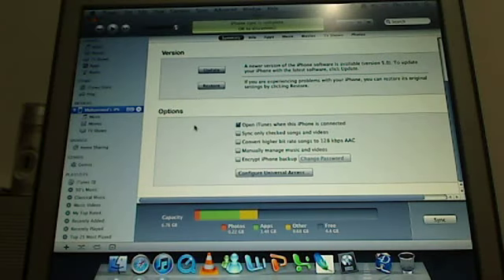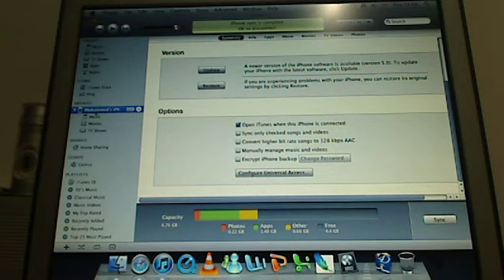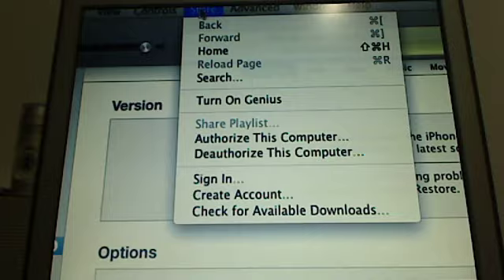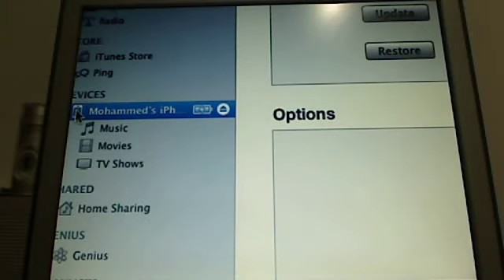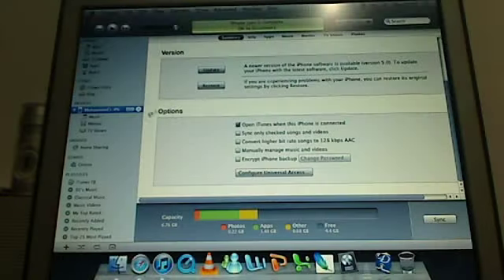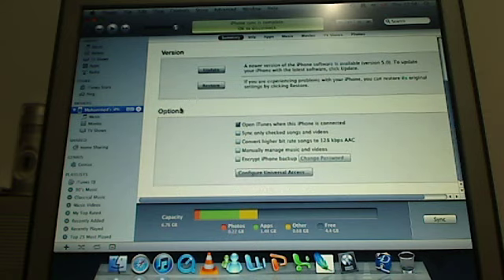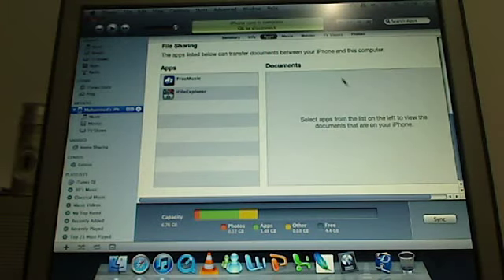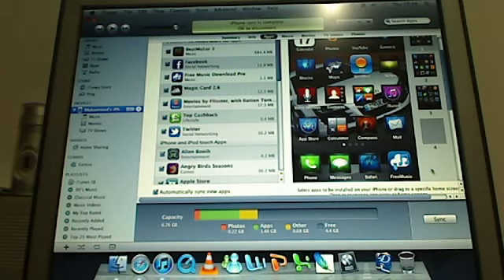how to sync apple devices to new computer without losing apps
this will show you how to sync your apple devices to new computers without losing any applications